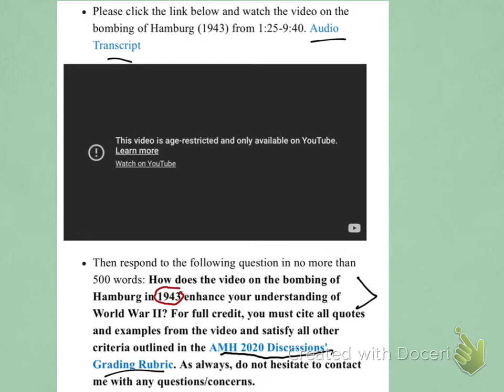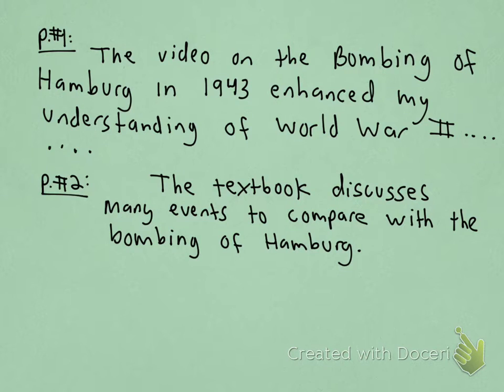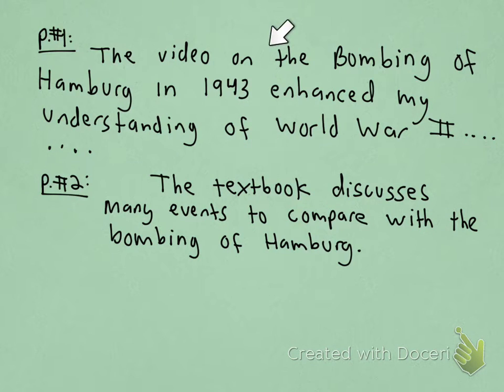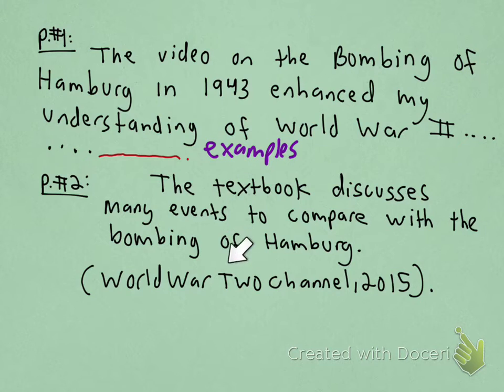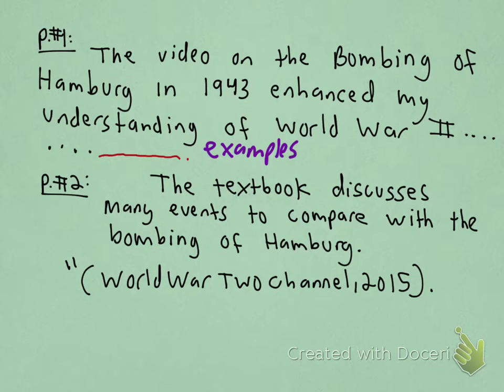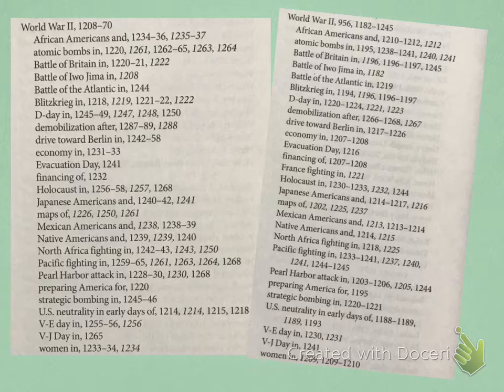Bombing of Hamburg (1943) Discussion Expectations